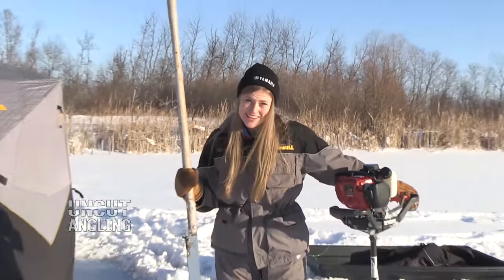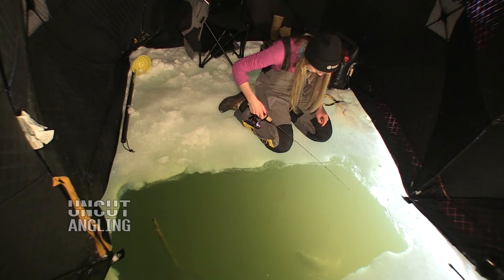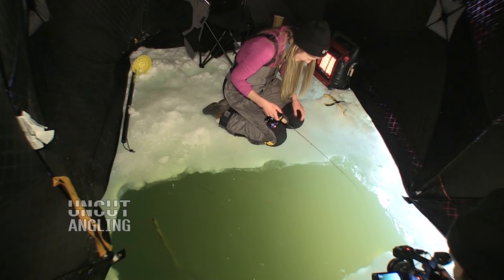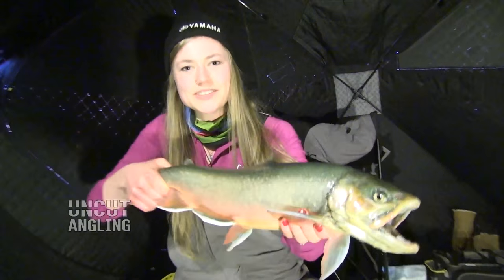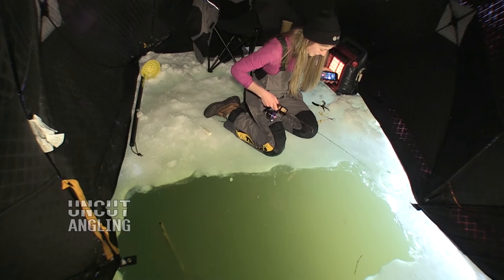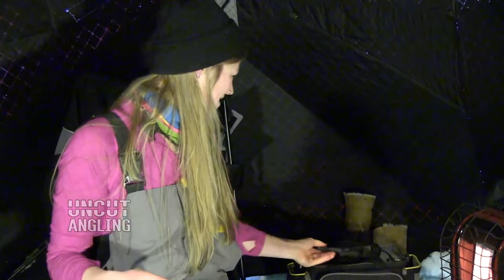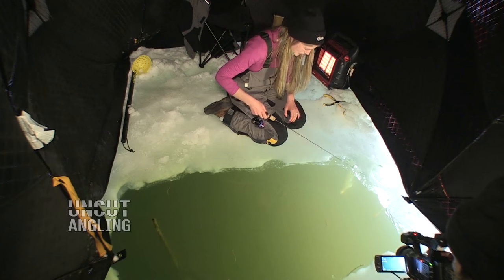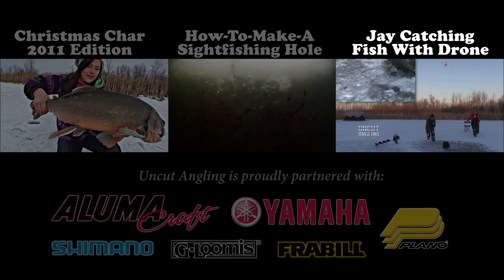Crazy Sight Fishing on Christmas Morning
Merry Christmas & Happy Ice Fishing! The girl is Aaron's sister, Cari, and this is her 4th Uncut Angling appearance, which is exactly four years to the day that she hosted a Christmas Char episode in 2011. In this segment she uses a Jackall Lures rattlebait in very shallow water to visually entice multiple Arctic Char, while calling Jay and razzing him about his Drone catch video last week.
...Equipment used:
Bro Series Rod/Reel Combo 32" ML(#690016)
Power Pro Ice Tec 10pound test braided line
Strikemaster Honda 35cc Lite 4stroke Ice Auger